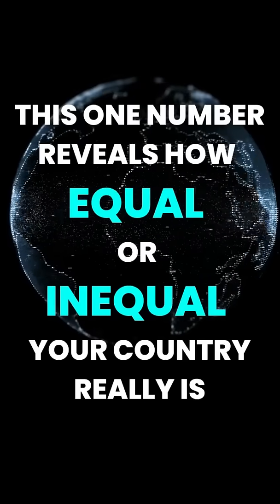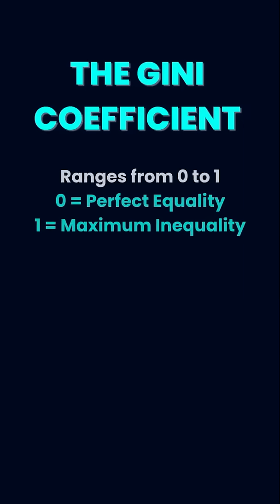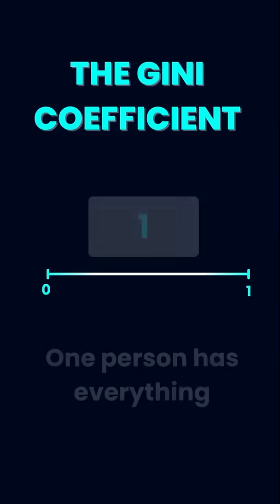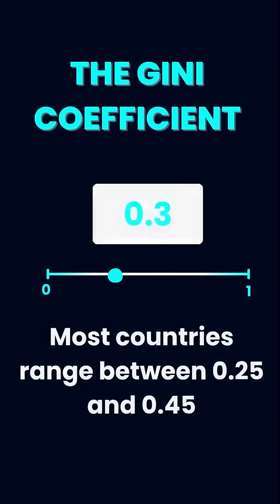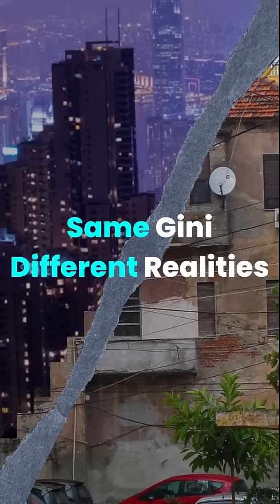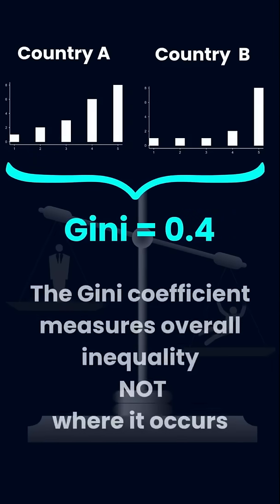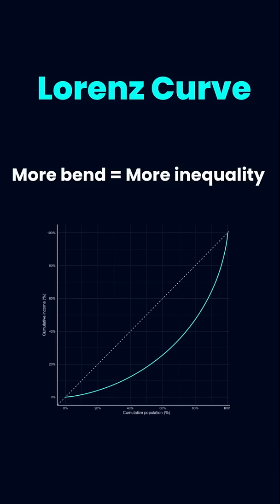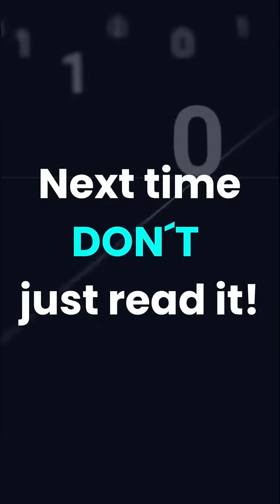Gini Coefficient Explained in 60 Seconds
What does the Gini coefficient really tell us?
This short breaks down why two countries can have the same Gini value but very different levels of inequality.

In this short:
• What the Gini coefficient measures
• Why countries with identical Gini values can look totally different

🎨 **Credits**
• Stock images & video footage: Pexels.com & Pixabay.com (free for commercial use)
• Visuals, icons & design elements: Canva.com
No copyrighted or restricted material was used.

NEXT Econari 🧠 Think wisely. Evolve quickly. Understand profoundly.